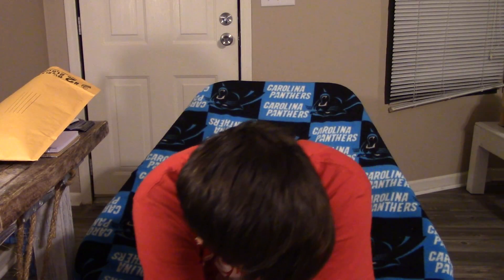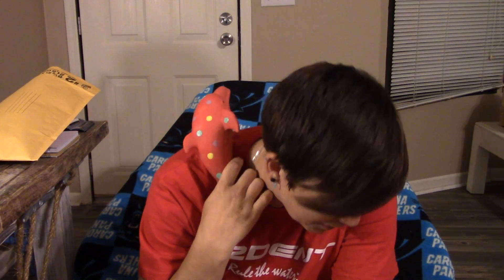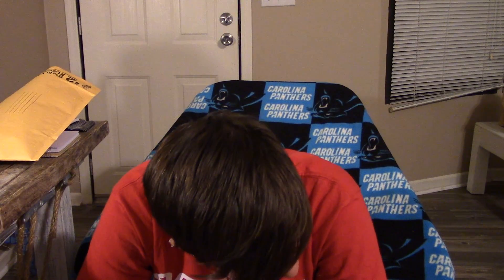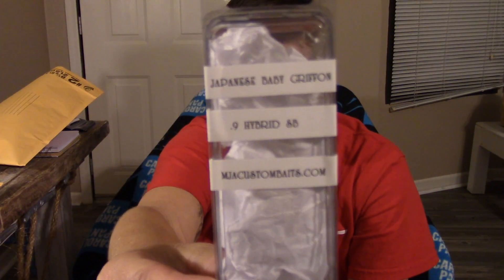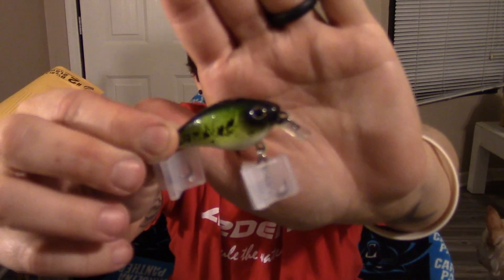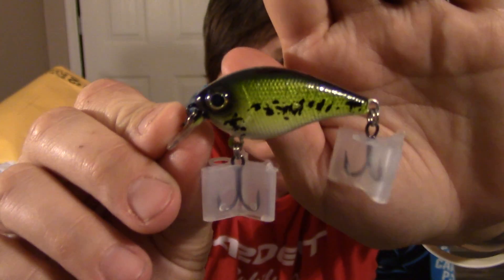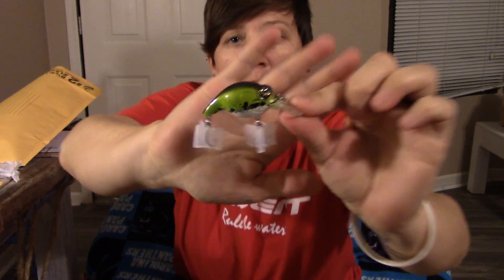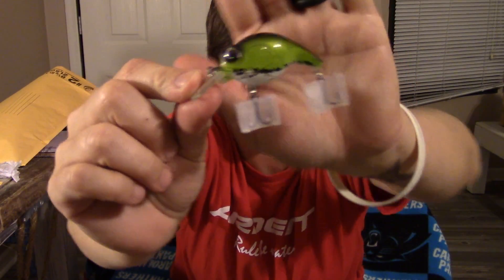Bloopers and MJA Custom Lures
Check out MJA Custom Lures. He does great work. Can't wait to put these in the water. Sorry Eve (my dog) wanted to be in the video so bad!!!

What I film with:
Cameras:
Canon Vixia
Big tripod
Small tripod
Drone hard case

Other gear:
Editing software: Final Cut Pro